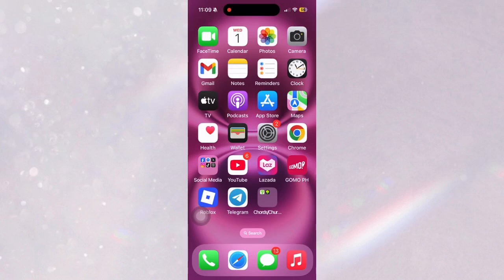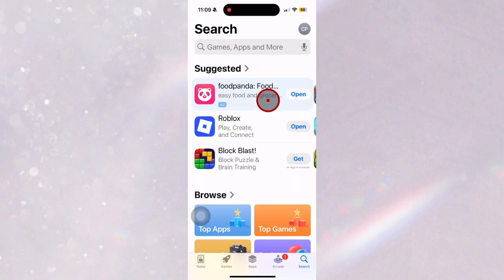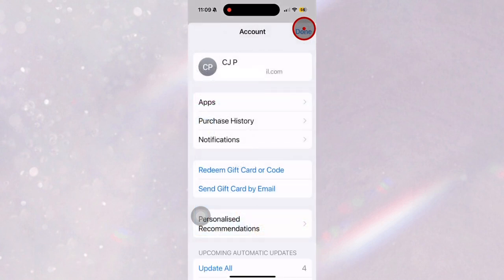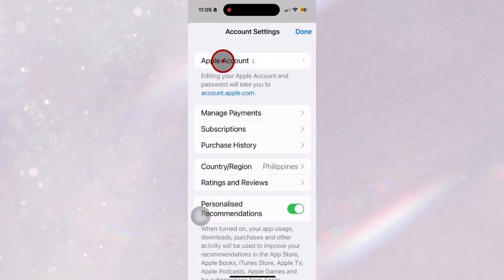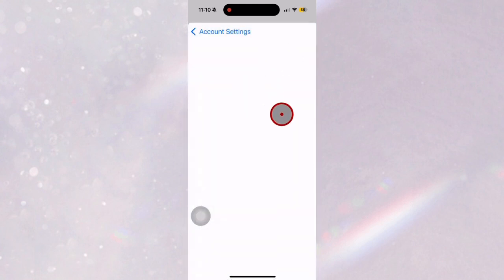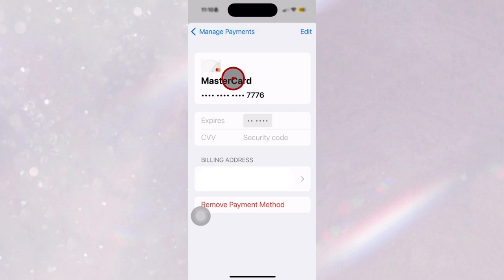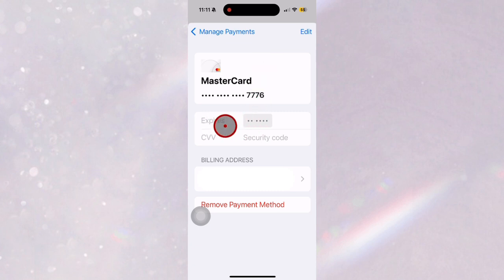How To Verify Payment Information On App Store 2025 (QUICK GUIDE)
Having trouble making purchases on your iPhone or iPad? In this tutorial, you’ll learn how to verify payment information on the App Store step by step. We’ll show you how to check your Apple ID payment details, update billing info, and fix verification issues so you can download apps or renew subscriptions without errors.

Perfect for iPhone, iPad, and Mac users who need to verify or update their App Store payment method quickly and securely.